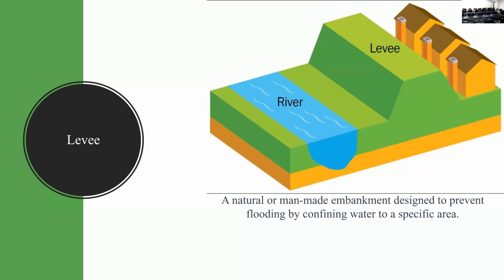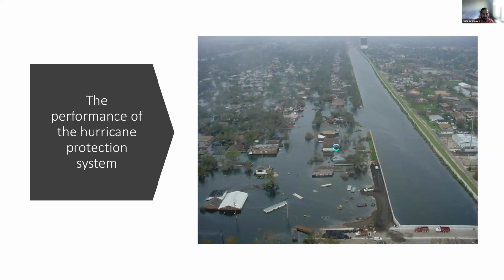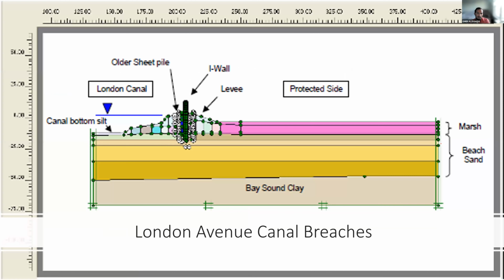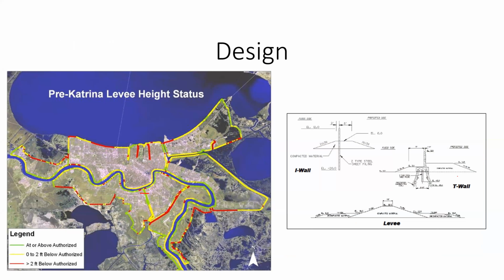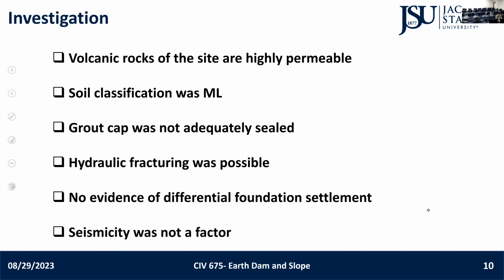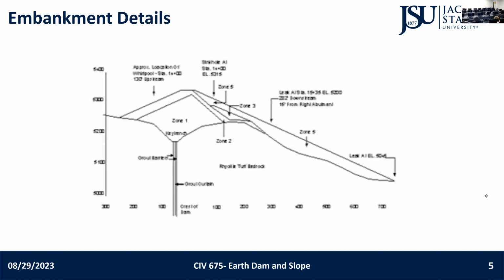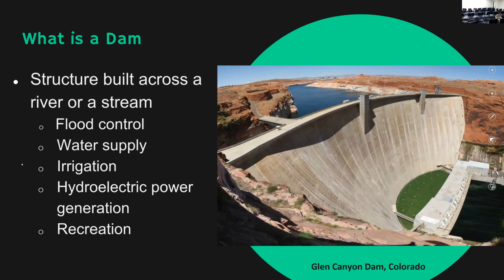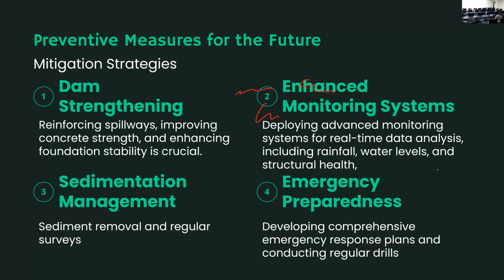Earth Dams and Slopes 20230829